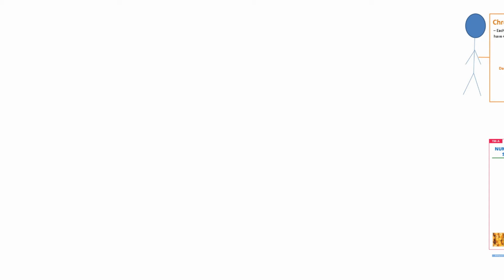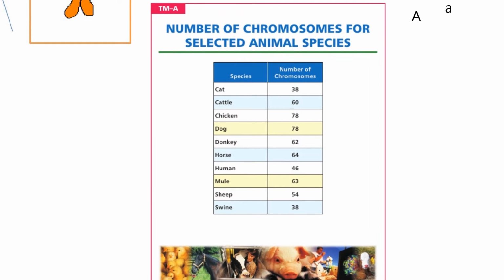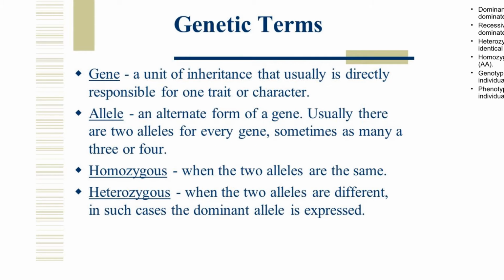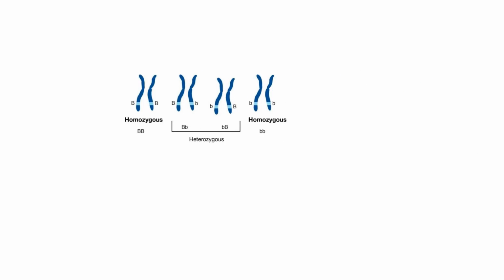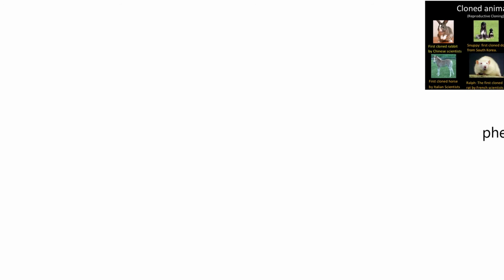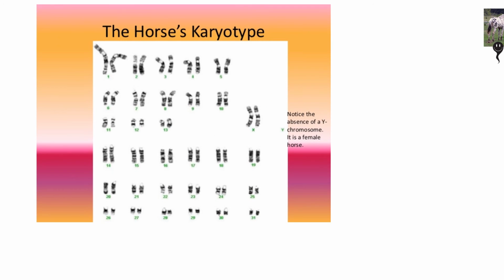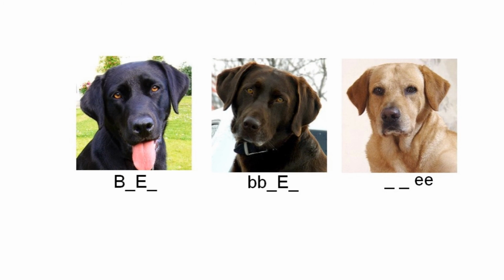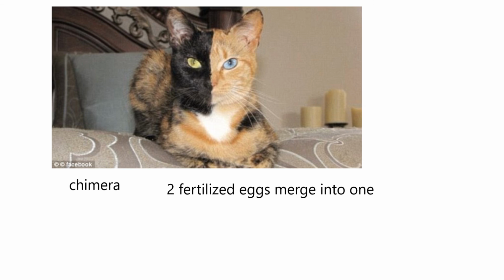Genetics1-The basics and some terminology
Discussion of genes, alleles, loci, chromosome number, pedigrees and karyotypes.